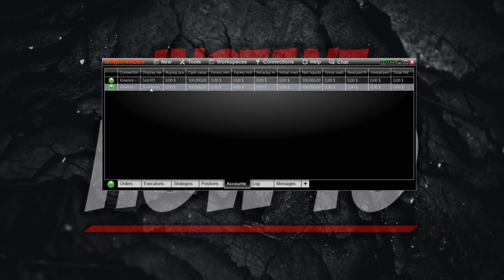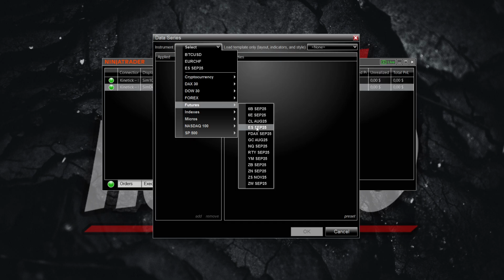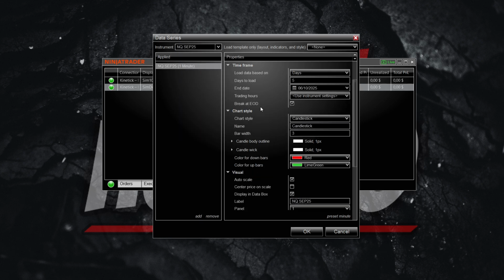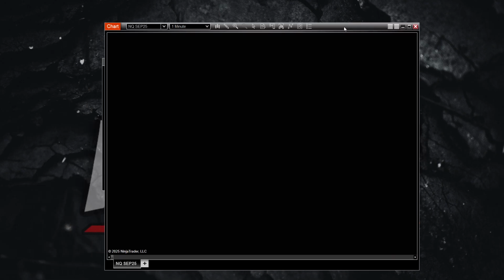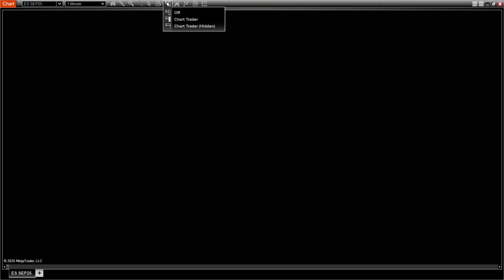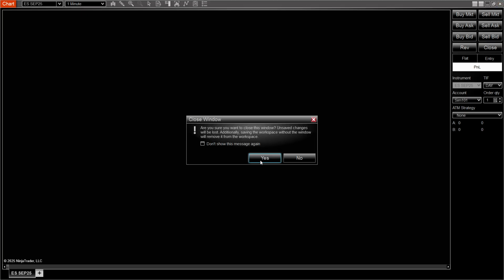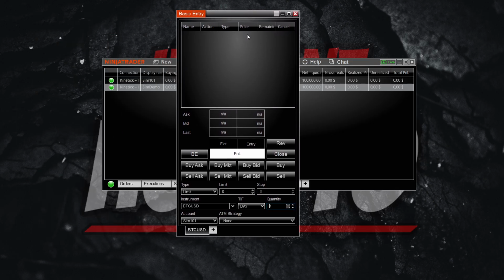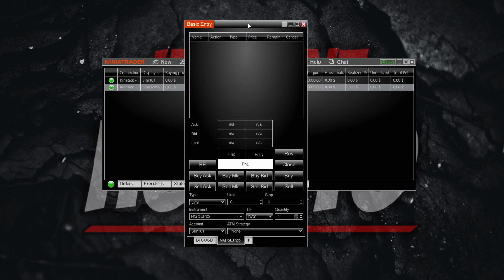How To TRADE FUTURES On NinjaTrader (QUICK & EASY) 2026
In this video, I'll show you how to trade futures on NinjaTrader. This is a full guide on how to buy and sell futures contracts using NinjaTrader in 2026. In case you've been trying to trade futures on NinjaTrader, this is the video you need to see!